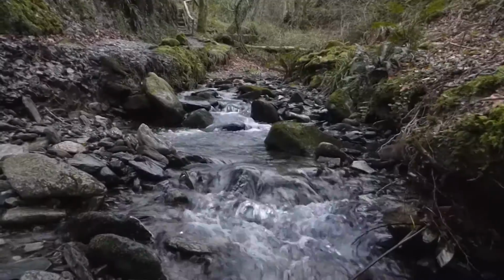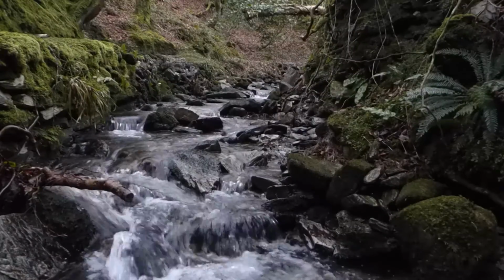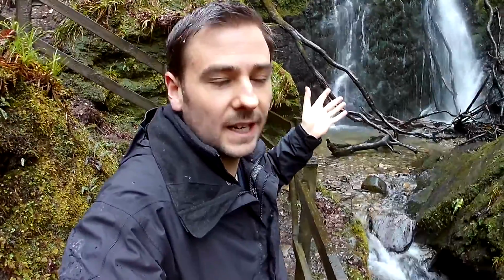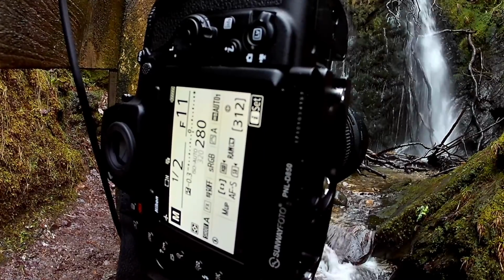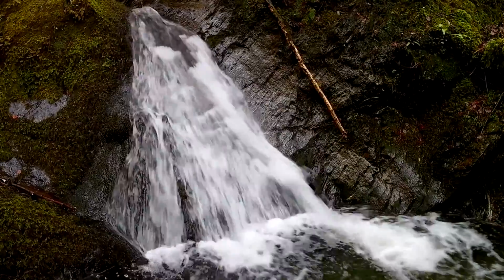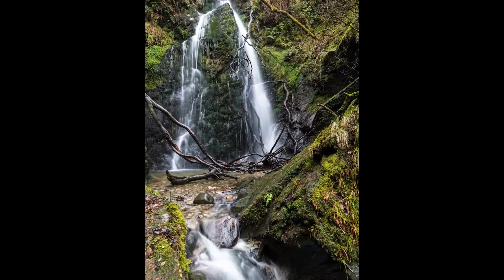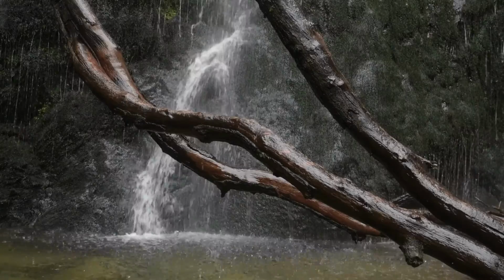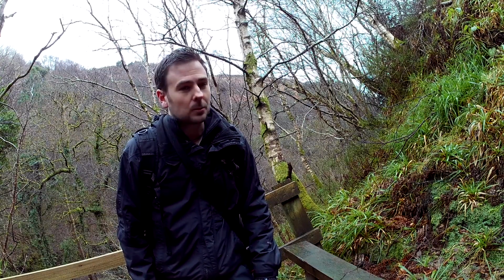Getting Up Close To Waterfalls | Landscape Photography | Isle of Man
On this trip I hike down into Dhoon Glen on the Isle of Man on a grey and rainy day to shoot waterfalls up close and personal. This landscape photography trek leaves me drenched and drained but rewards me with some nice waterfall compositions.

Shot 1 – f11, 1/2 second, ISO 320, 18mm, ND16 Filter, focus stacked 2 images
Shot 2 - f11, 1/2 second, ISO 64, 29mm, ND16 Filter

Nikon D850
Nikon AF-S NIKKOR 18-35mm f/3.5-4.5G ED Lens
MeFOTO Globetrotter
Hama 77mm ND16 Filter